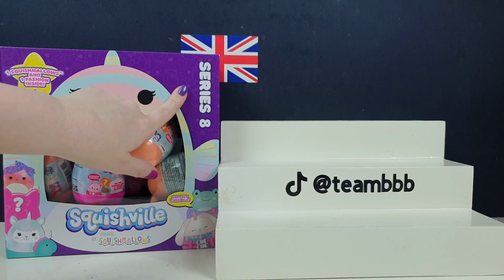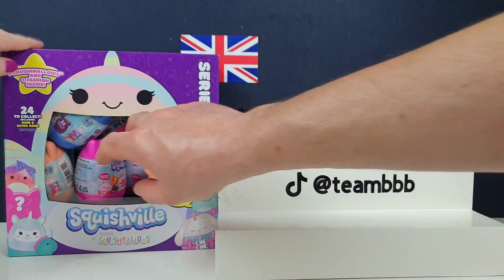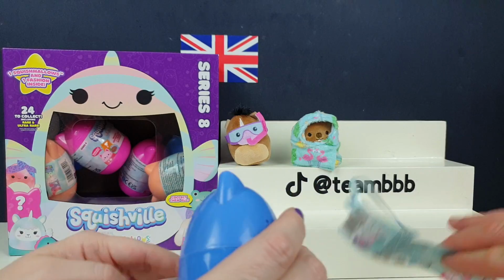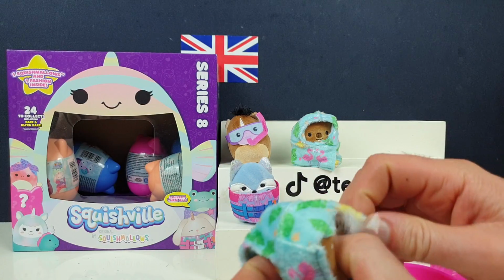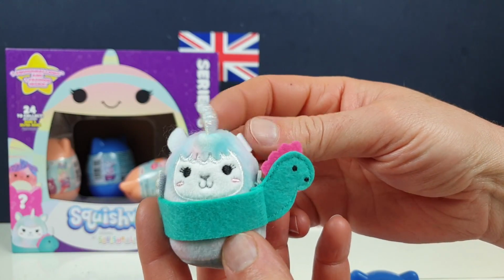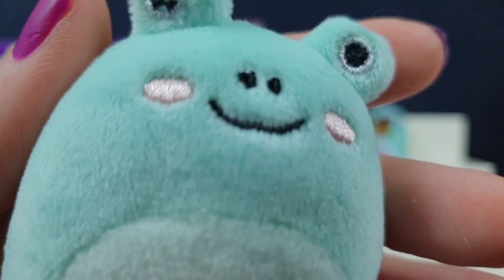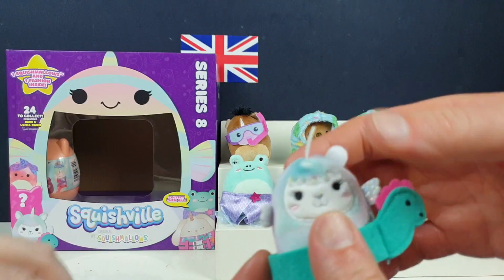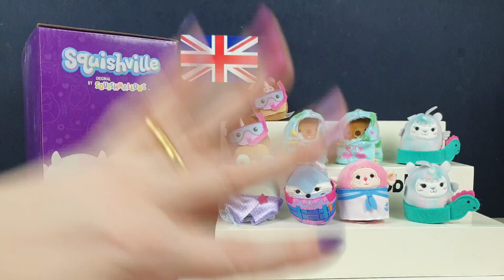NEW! SQUISHMALLOWS SERIES 8 UNBOXING! Squishville Full Box Plushie collector cat capsules fashion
NEW SQUISHVILLE SERIES 8!

YAY we finally found series 8, and there is a NEW lots of cute lil friends for us to unbox!

This is Series 8 and there is 24 new plushies to collect and they all come with a fashion accessory piece of clothing, this series there is rare and ultra rares ones too

So lets open up all these super cute plushies and see which Squishville characters are in this brand new series!

Which is your favourite from this new series?
Are you collecting these still?

Here is our Big Cartel store where you can buy small bundles of TeamBBB merch sold directly from us :